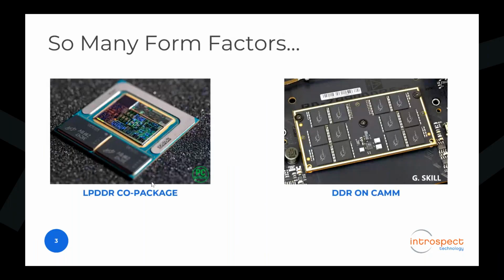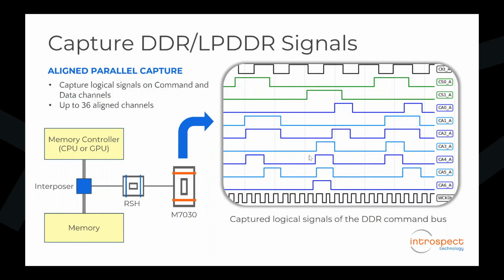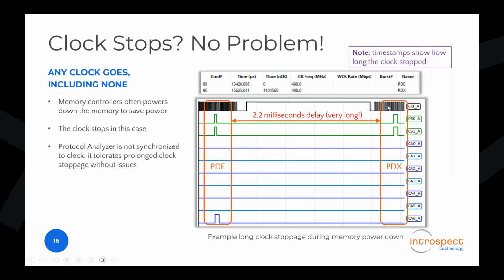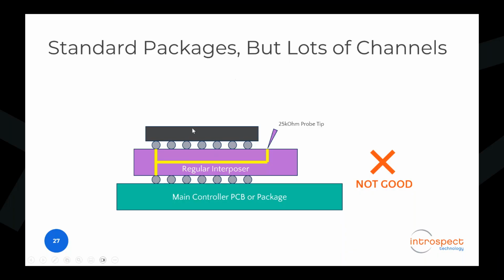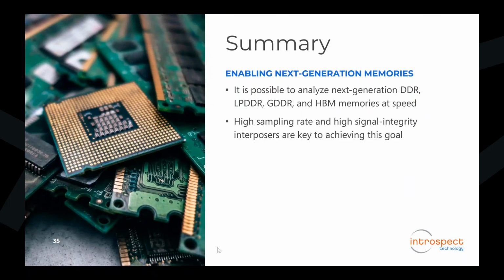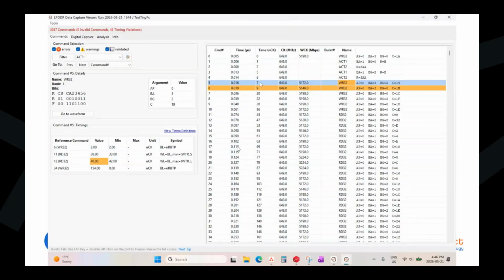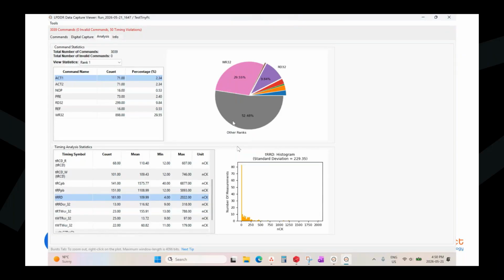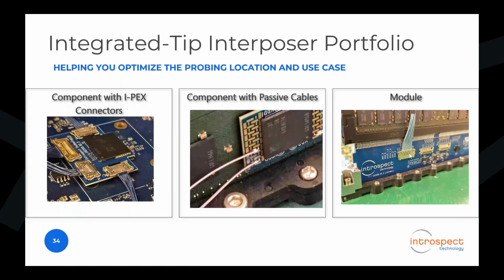Webinar: Enabling the Next Generation Memory Interfaces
Watch this webinar to learn how to overcome next-generation DDR and LPDDR memory probing challenges.